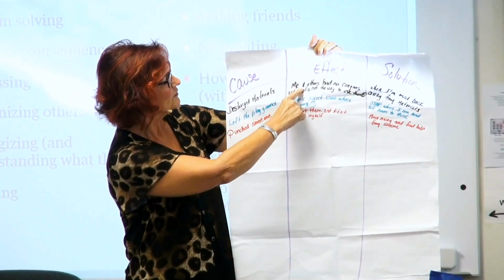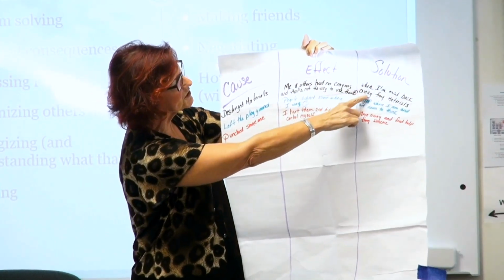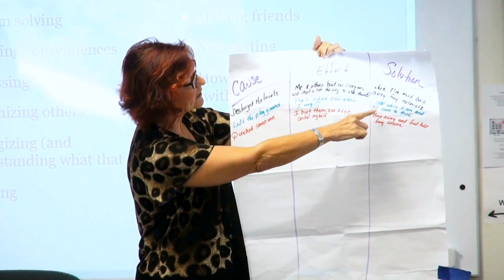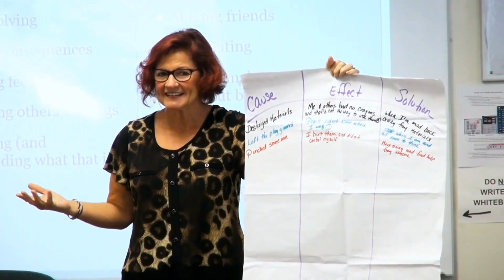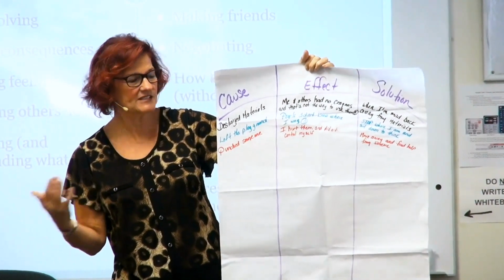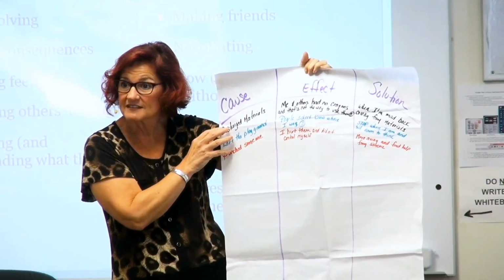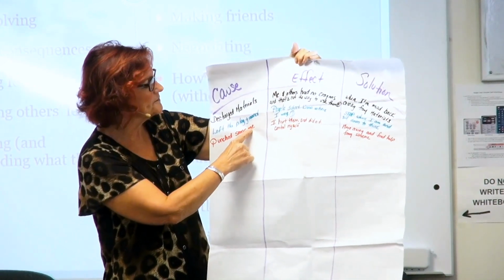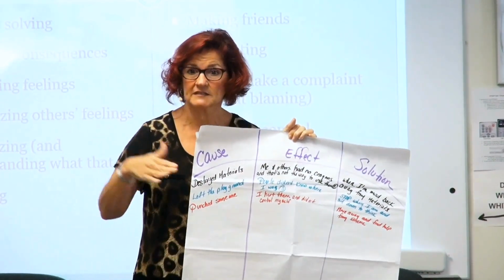Cause and Effect Bulletin Board to IMPROVE BEHAVIOR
Here’s an example of how one teacher used a BEHAVIOR Cause and Effect Bulletin Board to EASILY improve behaviors.

Polly Bath is a much-loved consultant, trainer, and keynote speaker. She helps schools dramatically reduce behavior problems, increase student SEL skills, and build strong school cultures supportive of all learners. Her strategies include strengthening teacher behavior and SEL toolboxes; building strong behavior Tiers 1, 2, 3; and building school-wide systemic approaches to behavior and SEL.